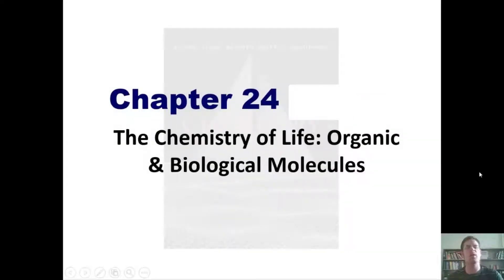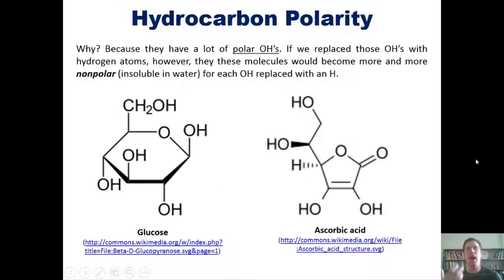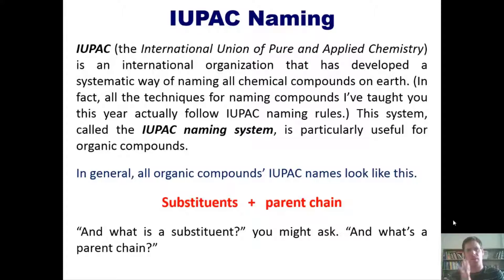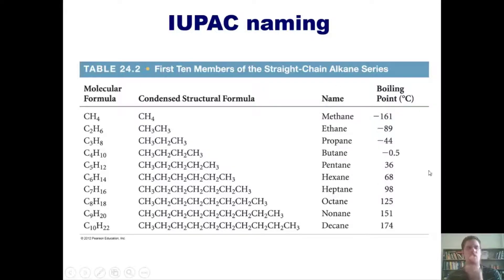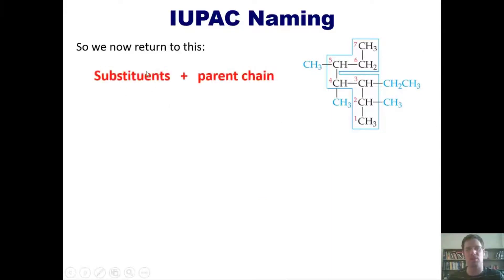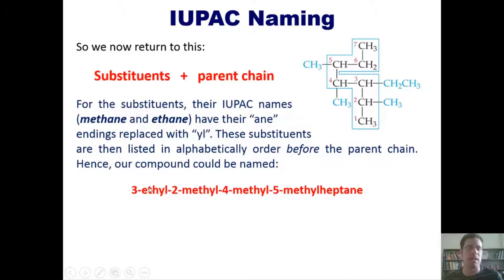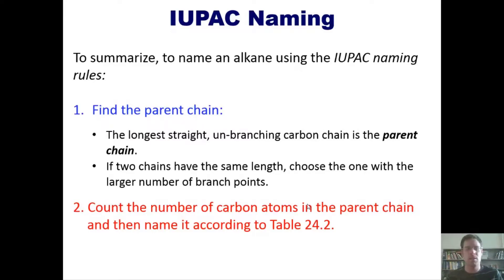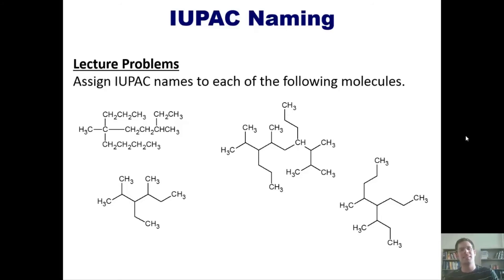Chapter 24 – Organic & Biological Molecules: Part 3 of 9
In this lecture video I’ll continue my introduction to organic chemistry by teaching you how to produce IUPAC names for simple alkanes.